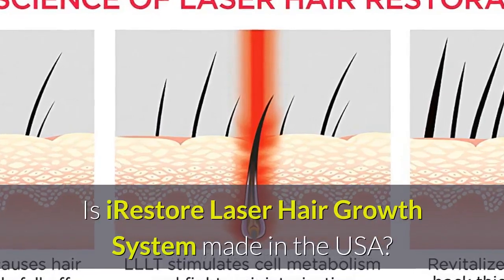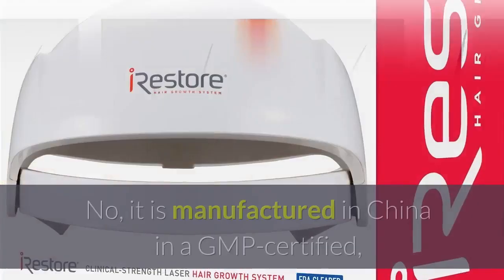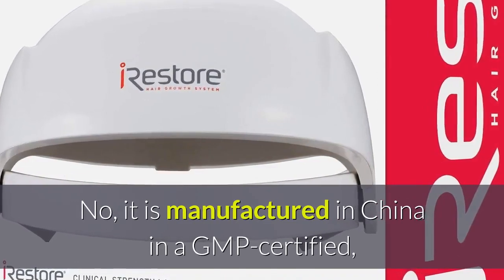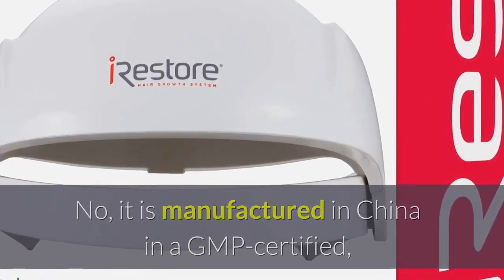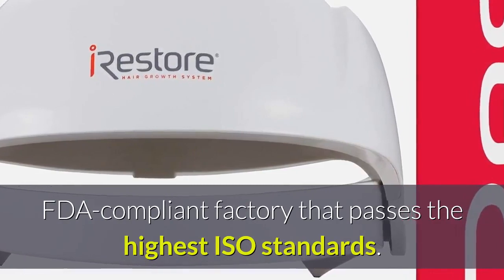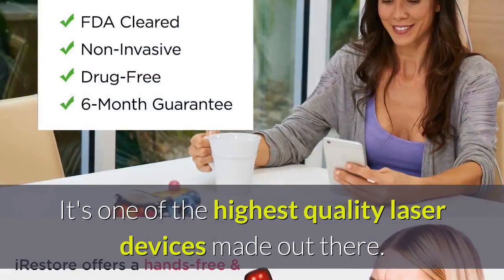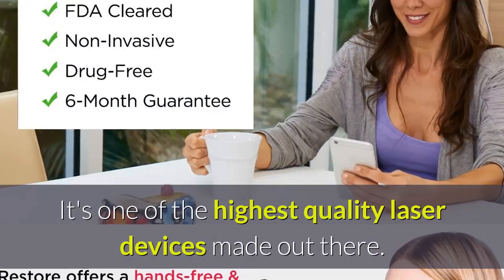Is iRestore Laser Hair Growth System made in the USA?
No, it is manufactured in China in a GMP-certified, FDA-compliant factory that passes the highest ISO standards. It's one of the highest quality laser devices made out there.
 iRestore Laser Hair Growth System
FDA-Cleared Hair Loss. Grow thicker, fuller hair fast with a FDA cleared laser hair growth device. Clinical-strength hair regrowth technology combats thinning hair for men and women.iRestore Laser Hair Growth System – FDA-Cleared Hair Loss. Find out how you can grow fuller hair back with our FDA-cleared laser hair. Send us a photo or two, and receive a personalized consultation — free of charge.iRestore Laser Hair Growth System- Essential.- Amazon.comiRestore Laser Hair Growth System- Essential- Laser Cap FDA Cleared Hair Loss Treatments:. . Would you like to tell us about a lower price?. does, you can see countless videos made that discuss what light therapy does to your scalp.iRestore Laser Hair Growth System- MAX.- Amazon.comiRestore Laser Hair Growth System- MAX Growth Kit: Includes Anti-Hair Loss Shampoo. A HIGH-QUALITY DEVICE: iRestore is built with the perfect combination of lightweight, comfort, and. Would you like to tell us about a lower price?New iRestore Professional Laser Hair Restoration Device. The iRestore Professional is a new low level laser therapy device that. for thinning hair and hair loss–a condition that affects 85 percent of American. the iRestore Professional continues iRestore's pursuit to make hair loss. Tackling Hair Loss? You Need The Irestore Laser Hair Growth. The Product: iRestore Laser Hair Growth System. Simply fit the tool onto your head and begin the timer; there's no need to part the hair in any particular way but make sure it's dry. Hair. iRestore Laser Hair Growth System Essential
 Revolt-beauty. iRestore enables professional laser treatment against hair loss and thinning hair,. thicker and healthier hair for thousands of customers in the United States.What It Takes To Be "Made In The USA"- Investopedia"Made in the USA." It's a label that evokes patriotism, carries an unspoken promise of quality and has a political undertone of job security for. The American List
 Made in USA Companies
 Made in. Discover 800+ Made in USA companies! Shop Made in America Homewares, Made in USA Clothes, American Made Apparel, Jeans, Denim, Footwear, Shoes,. 76 Quality Products That Are Still Made in the USA
 Cheapism. For many consumers, "Made in USA" is a mark of quality that makes a purchase more worthwhile. In a 2017 survey by Reuters, around 7 in 10. Made in USA
 Federal Trade CommissionDo you promote your products as “Made in the USA”? Under the law, some products must disclose U.S. content. For others, manufacturers and marketers who. Complying with the Made in USA Standard
 Federal Trade. Marketers and manufacturers that promote their products as Made in USA must meet the “all or virtually all” standard. This publication offers. What does 'Made in USA' actually mean- Business Insider"Made in USA" is a label protected by the Federal Trade Commission, or FTC. In order for an item to be called such, the item must be made within the United States' borders from "all or virtually all" American parts — that is, with parts also made in the US.Here are 100+ brands that are 100% made in the USA- Clark. These 100+ brands and stores are 100% made in the USA. If you're in the patriotic spirit, or just want to support an American small business,..[257]